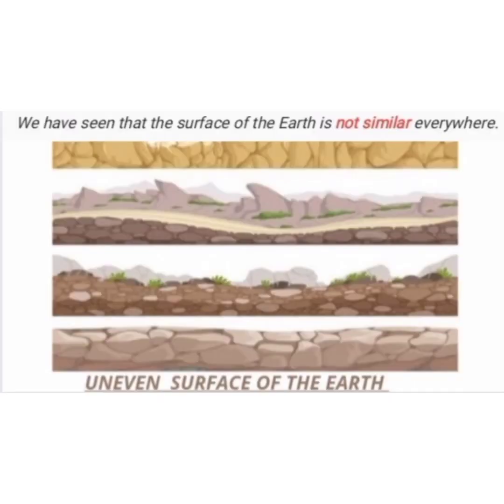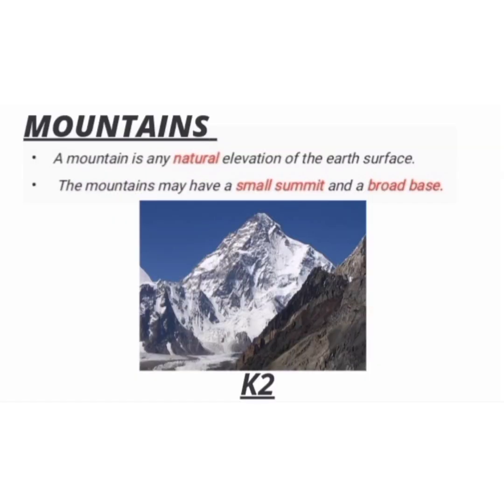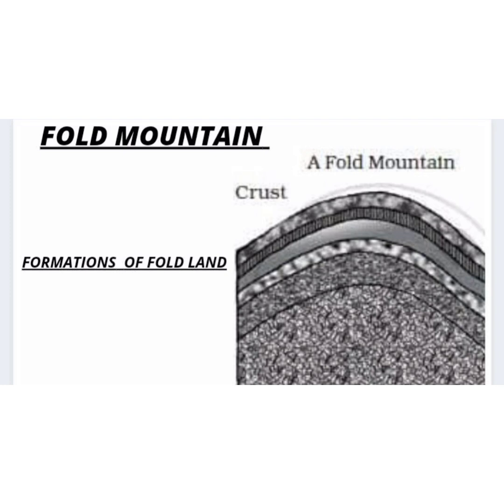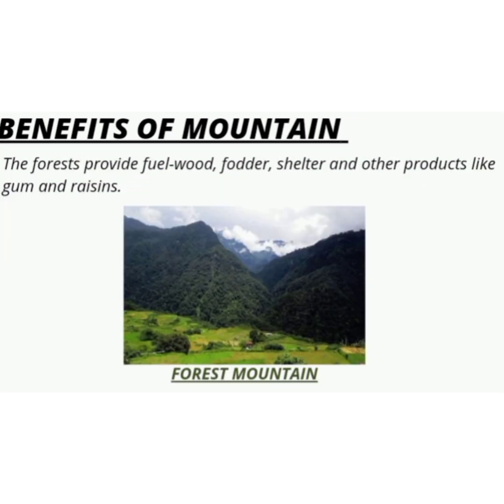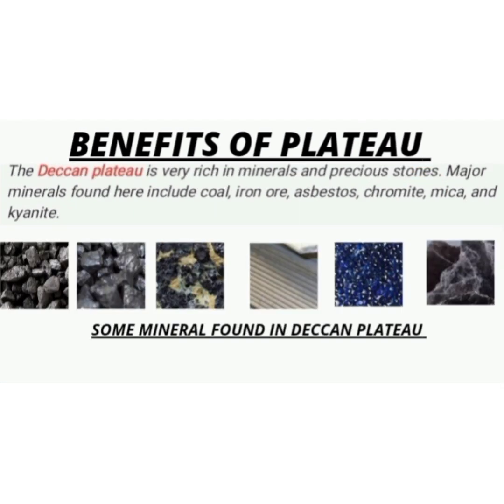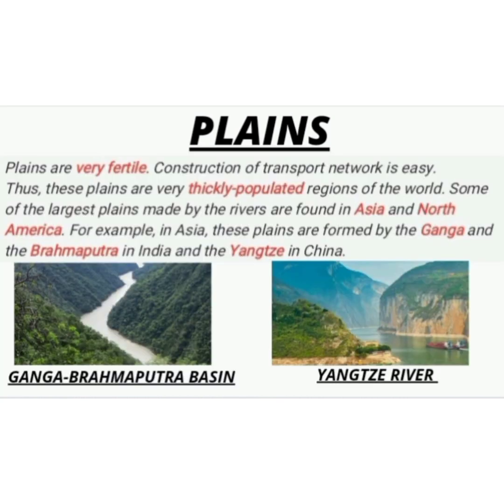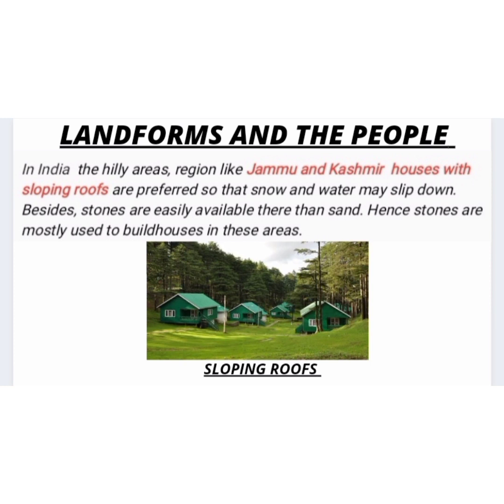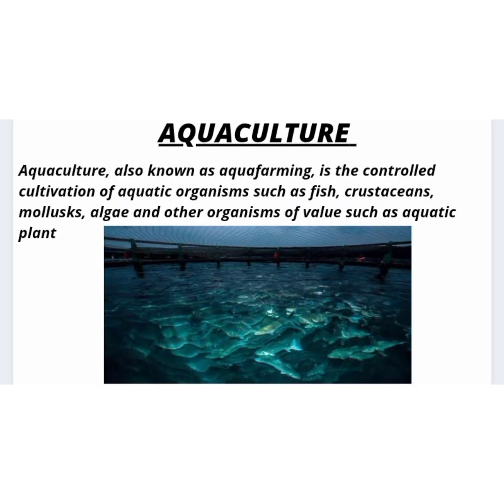NCERT CLASS 6 GEOGRAPHY CHAPTER 6 MAJOR LANDFORMS OF THE EARTH.